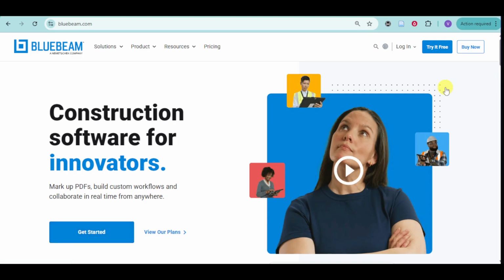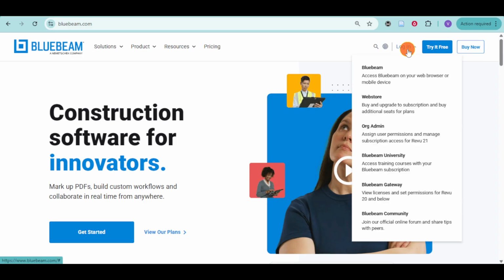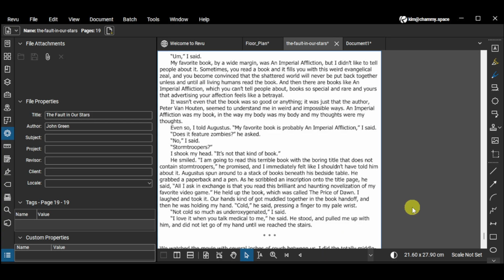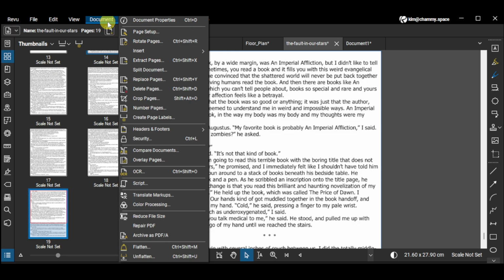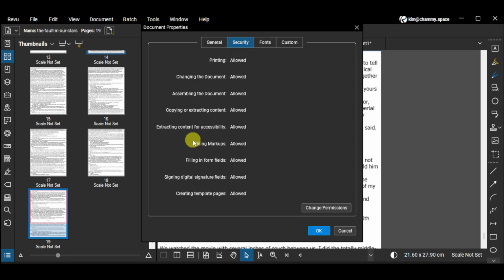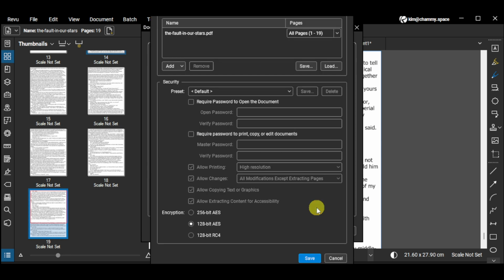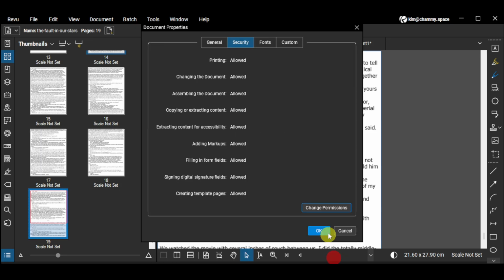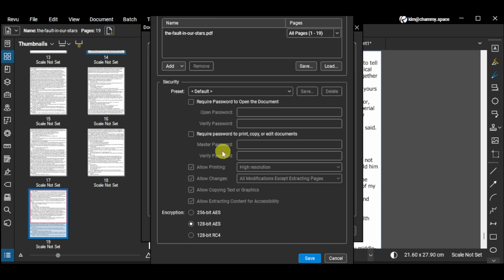How To Enable PDF Security in Bluebeam 2026 (RIGHT WAY)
Want to protect your PDFs from editing, printing, or unauthorized access? In this step-by-step tutorial, I’ll show you how to enable PDF security in Bluebeam Revu quickly and effectively.

You’ll learn how to open the Document Properties panel, set up password protection, and configure permission restrictions such as preventing printing or text copying. I’ll also show you how to update or remove security settings later and apply the same protection to multiple files.